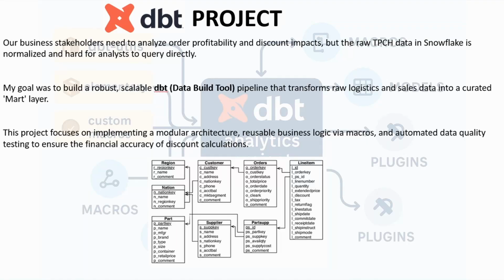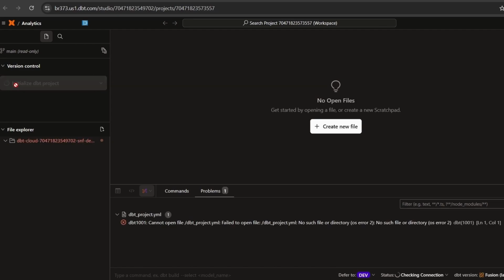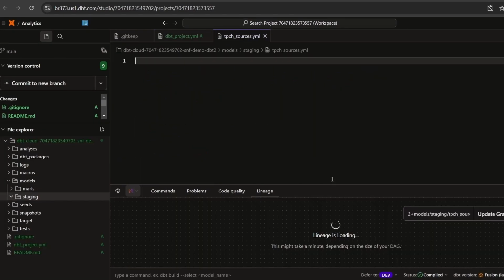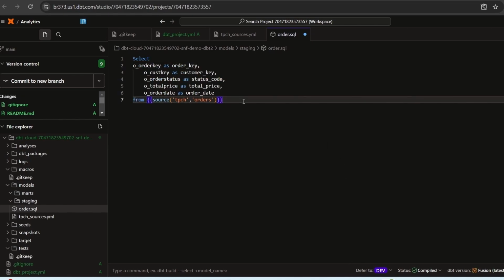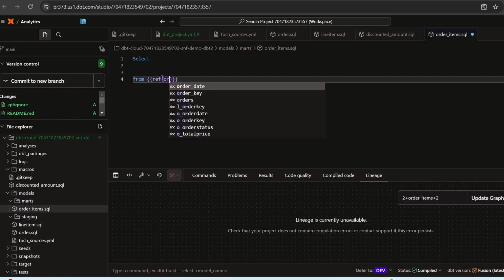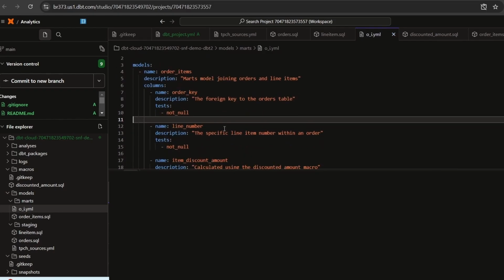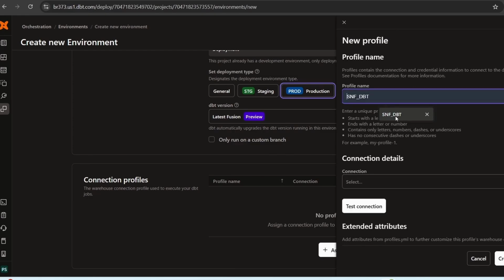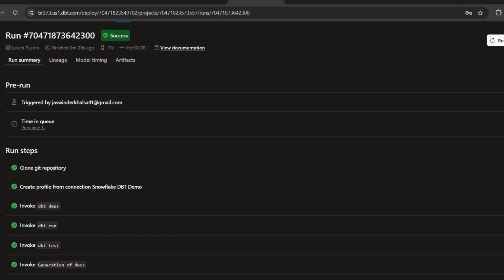End-to-End dbt + Snowflake: Profitability, Macros, and Automated Testing | Build a Complete Pipeline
Business stakeholders don't want normalized tables; they want answers. In this tutorial, we build a production-grade dbt pipeline on Snowflake to solve a real-world problem: Order Profitability & Discount Impact Analysis.

We take raw, complex TPCH data and transform it into a curated 'Mart' layer using a modular architecture. Along the way, we'll implement reusable business logic with Macros and build a safety net of automated data quality tests to ensure our financial calculations are 100% accurate.